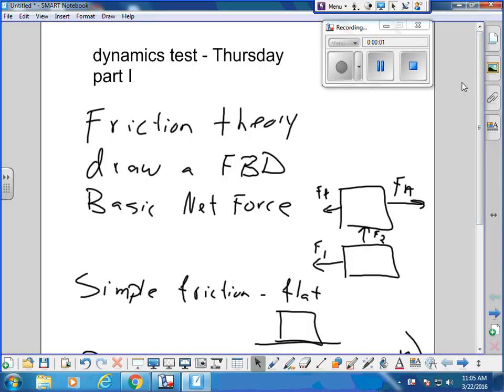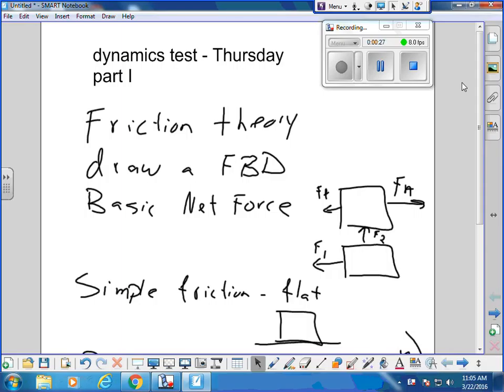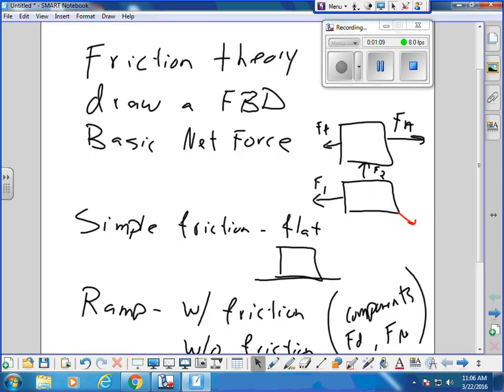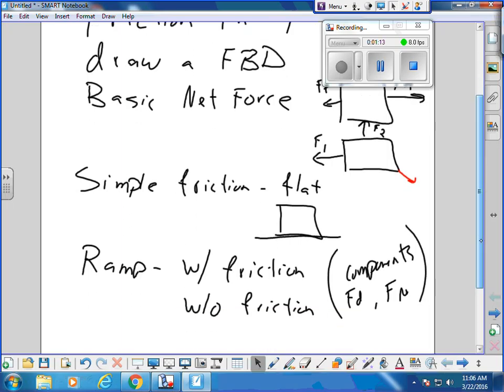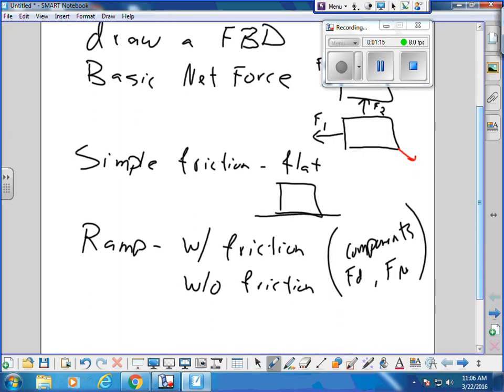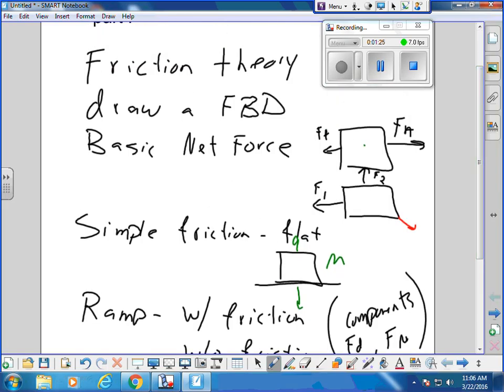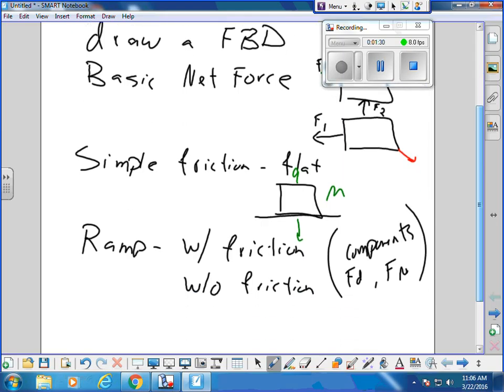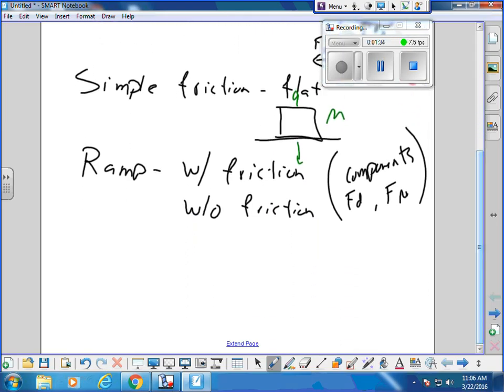test part I outline